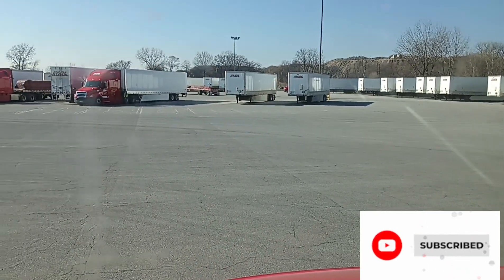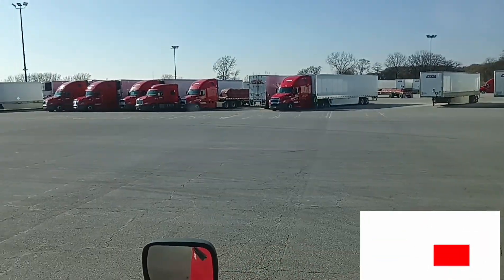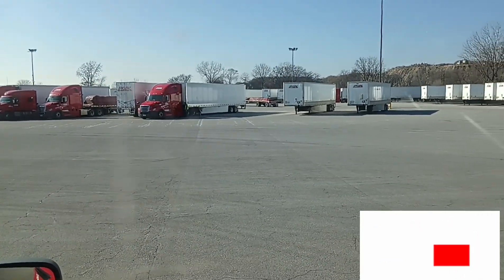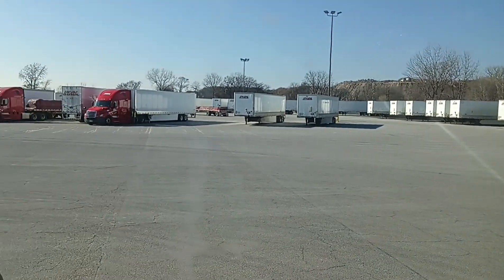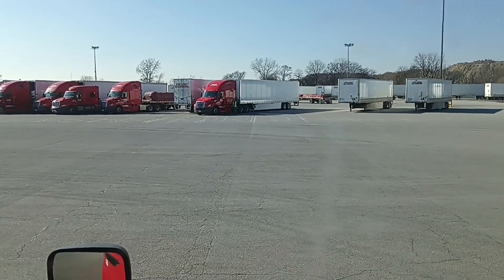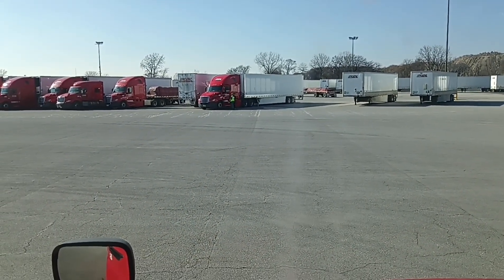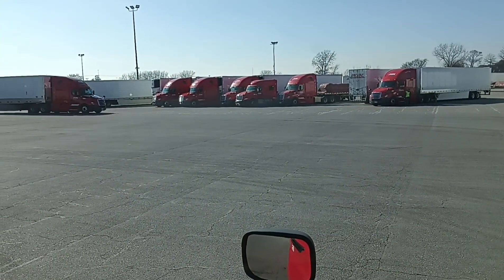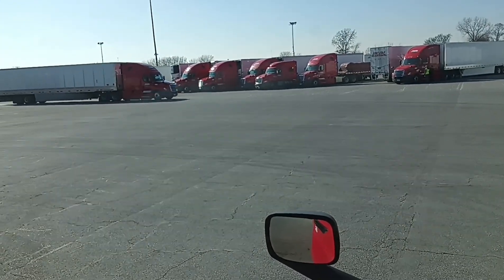Almost kicked my trainee out my truck || How to prepare before OTR training Roehl Transport